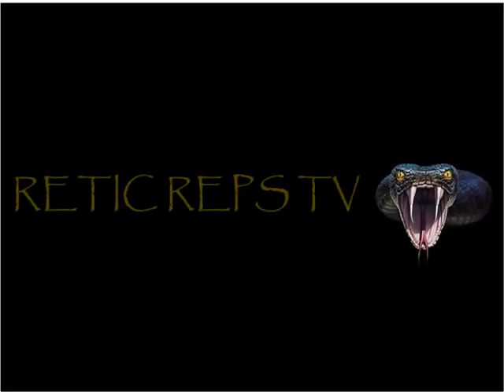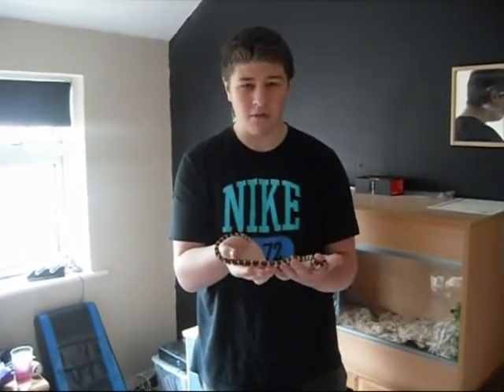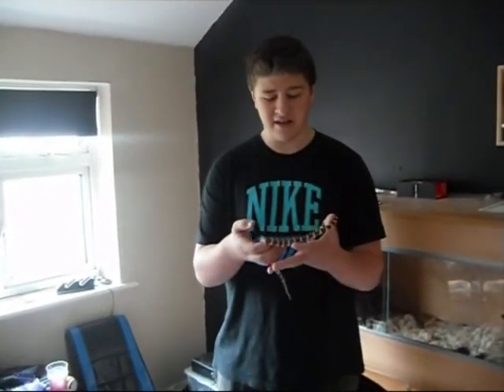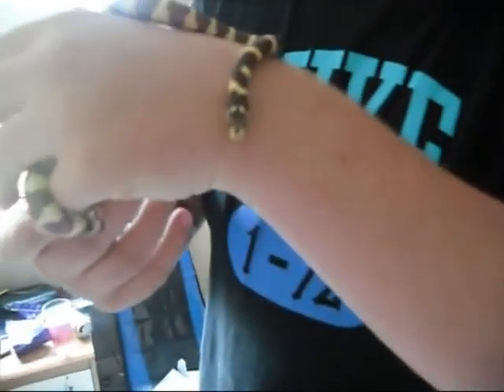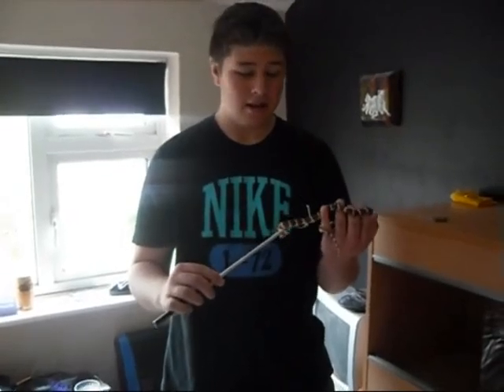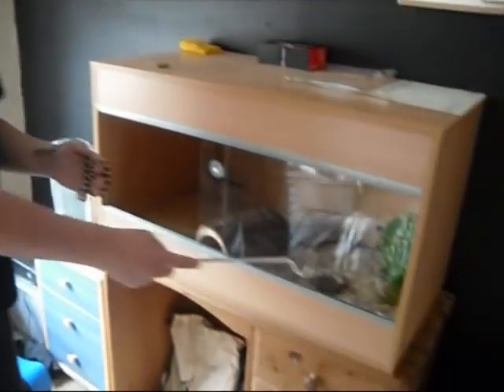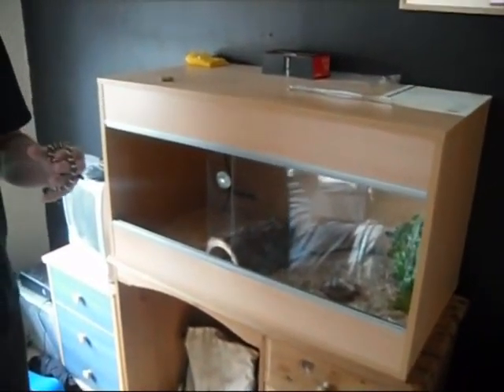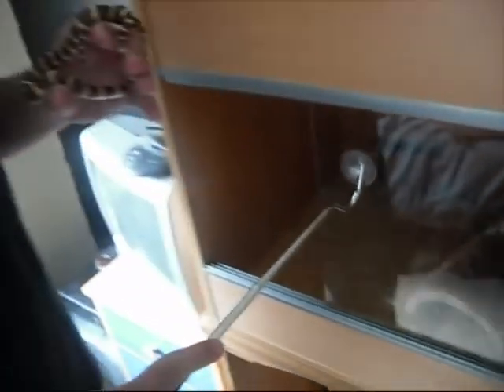RETIC REPS TV- KING SNAKES_0001.wmv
WERE BACK WITH KING SNAKES